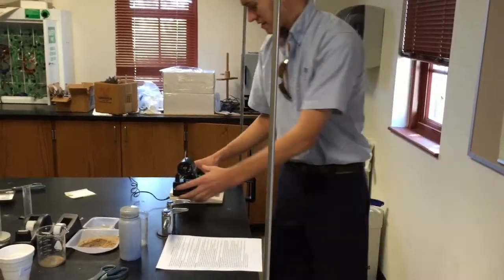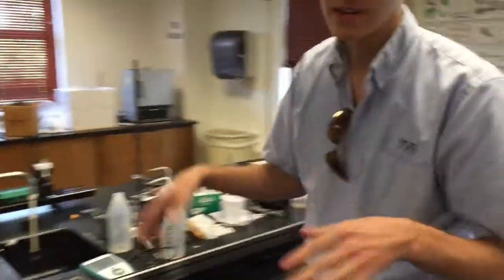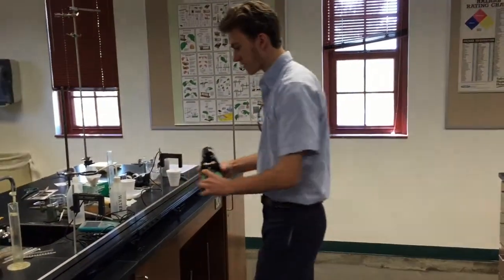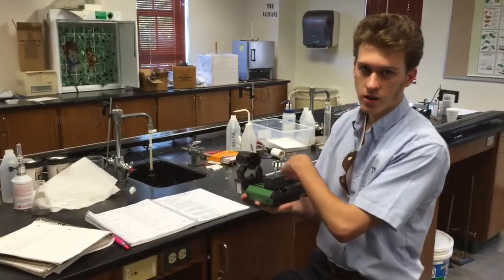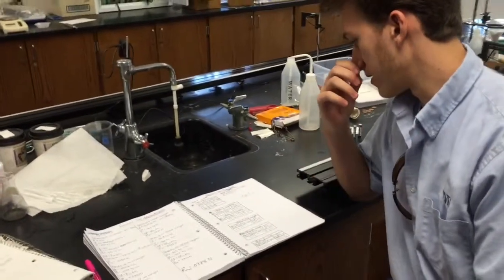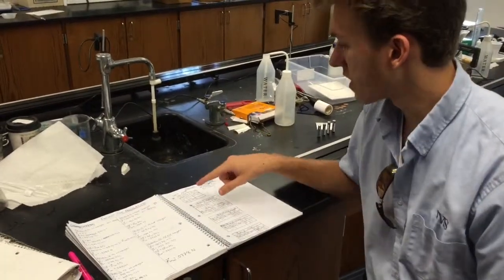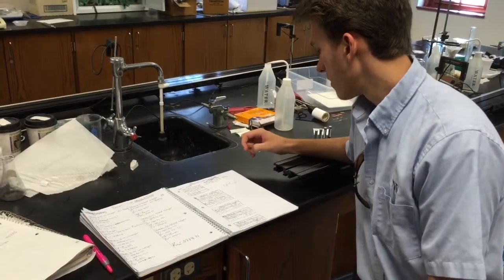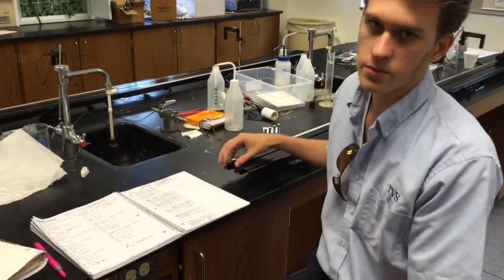Fan Cart Lab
AP Physics Lab